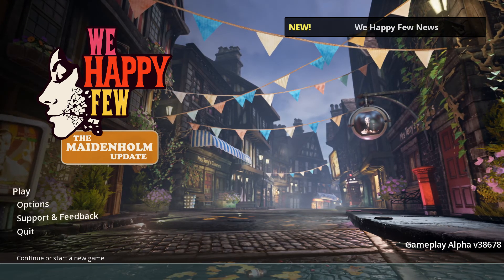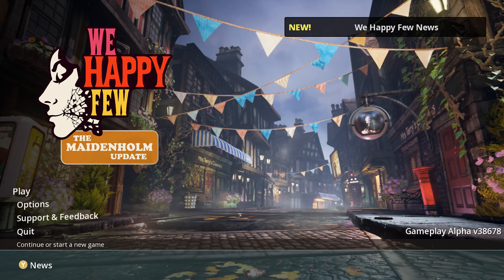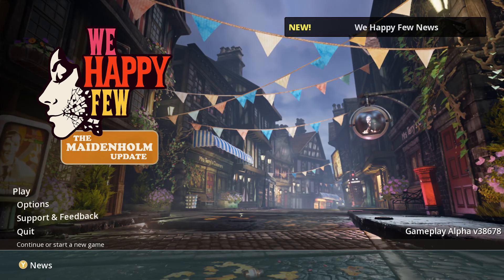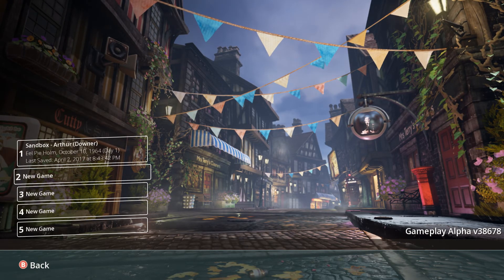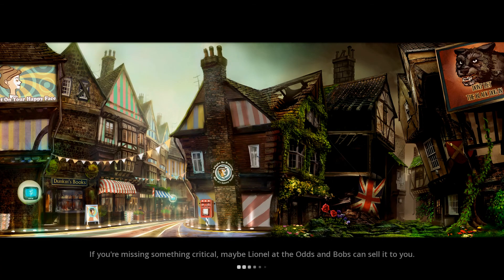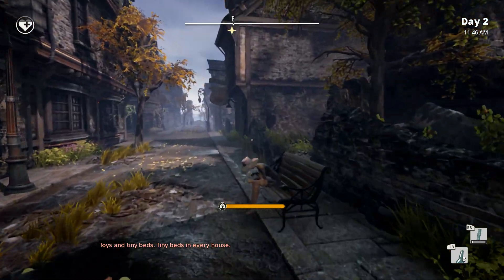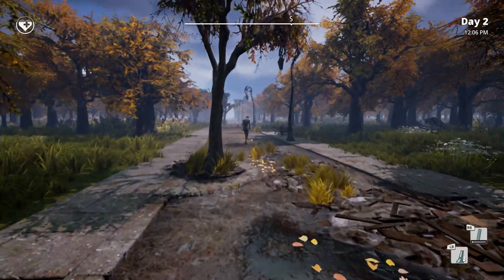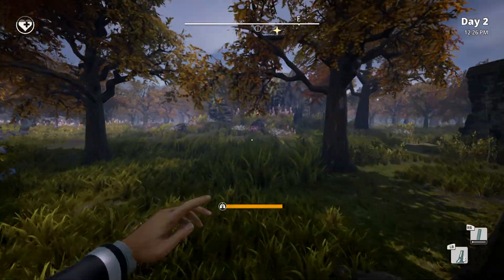We Happy Few MAIDENHOLM UPDATE: Let's Play Part 01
Welcome to Part One of the We Happy Few MAIDENHOLM Update! Get some snack chicken today!

We Happy Few is the tale of a plucky bunch of moderately terrible people trying to escape from a lifetime of cheerful denial in the dystopia of Wellington Wells. Set in a drug-fuelled, retrofuturistic city in an alternative 1960s England, you’ll have to blend in with its other inhabitants, who don’t take kindly to people who don’t abide by their not-so-normal rules.

"Right out of an Orwellian nightmare" - IGN

1960s Dystopian England
Set in a retrofuturistic 1960s, you will find a city ravaged by war and rebuilt by delusionally happy people. Everything appears to be happy in Wellington Wells, including the roads, the people, and its omnipresent television personality, Uncle Jack! However, it’s a beautiful world on the brink of collapse. You will discover the history of this world, and how it came to be just so beguilingly happy.

Suspicion and Joy
We Happy Few is about surviving in and escaping from a procedurally generated world, where you must learn to hide in plain sight. If you act out of turn, or you’re not on Joy (the local happy pills), the locals will become suspicious and will rapidly turn your frown upside down! Forcefully. You will need to practice conformity, stealth and combat if you want to survive long enough to escape.

A Mature Story
We Happy Few’s characters are not typical video game heroes. They are flawed and not particularly heroic, warped by the trauma their world has been through. Each character has their own storyline that reacts to the events of the world around them, and their place within it. Our stories are definitely not appropriate for children, but are laced with dark humour, hope, and even a spot of redemption.